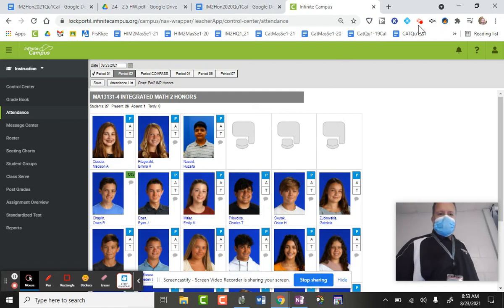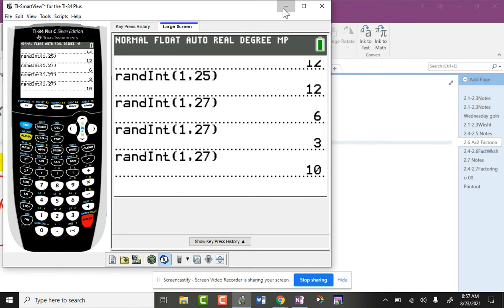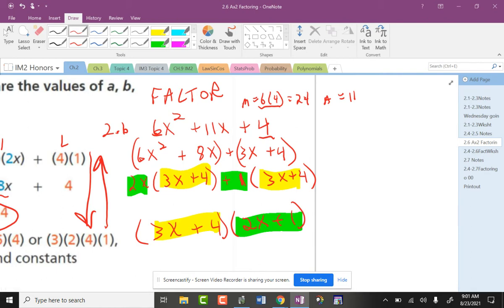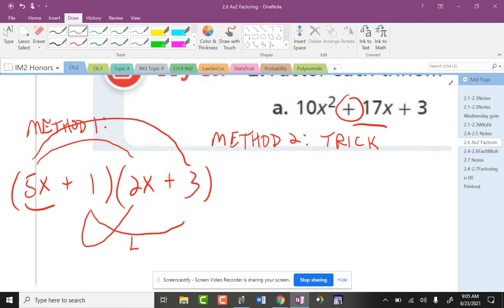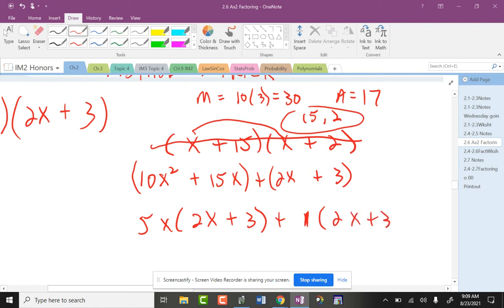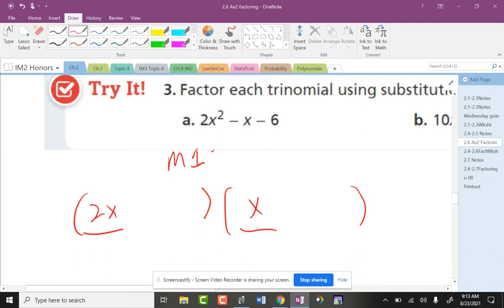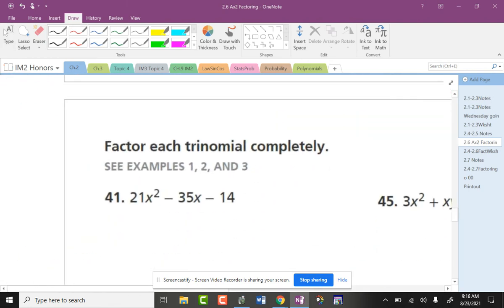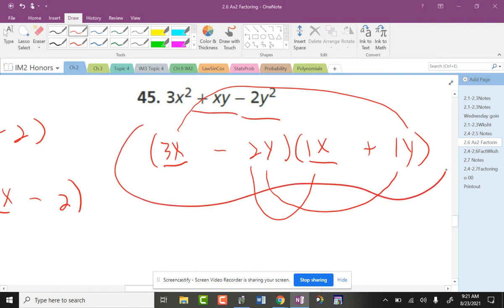2.6 Ax^2 factoring